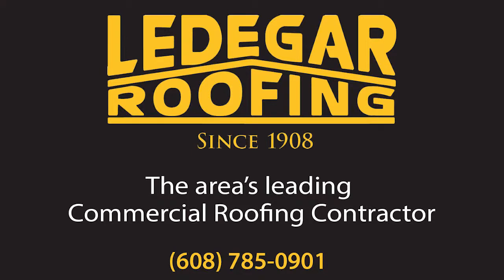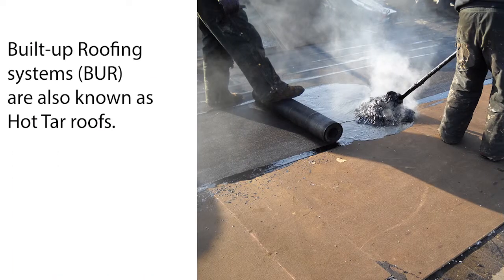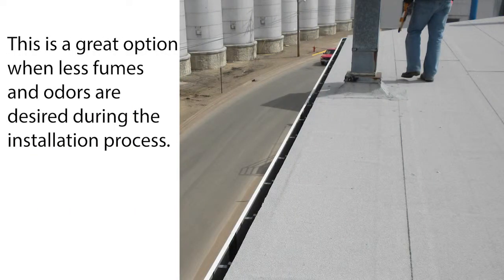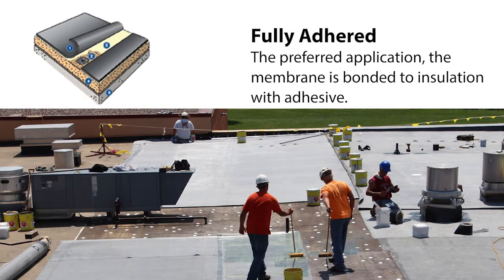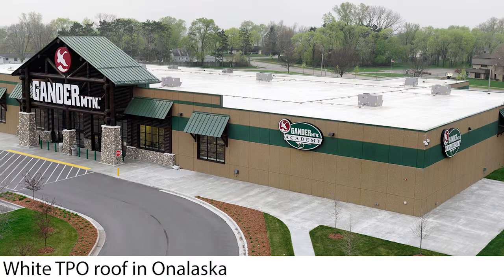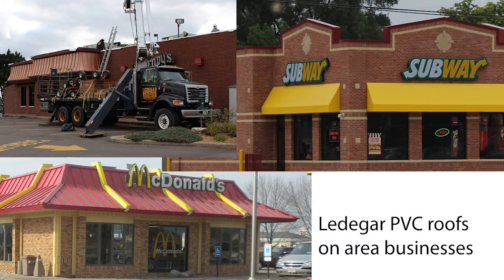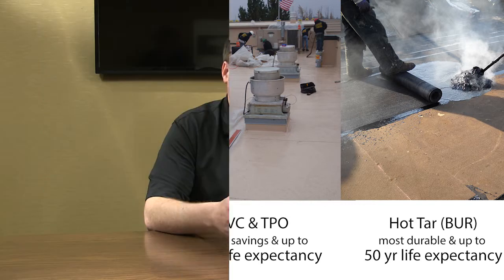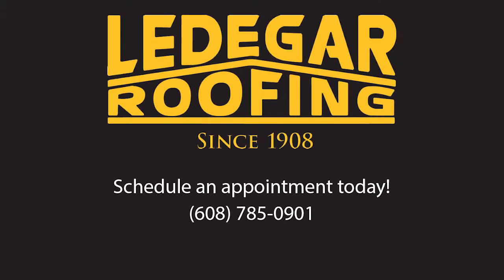Commercial Roofing Options by Ledegar Roofing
Ledegar Roofing Company is the area's leading commercial roofing contractor, specializing in all roofing systems, flat or sloped.
Commercial roofing project manager, Jeremy Teeter, lists the different options and qualities of the various flat roofing systems.